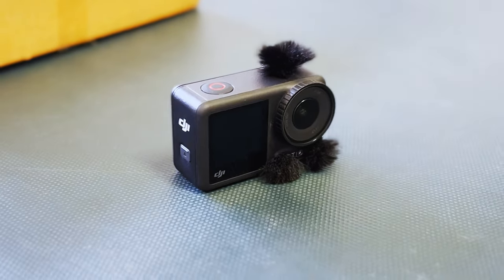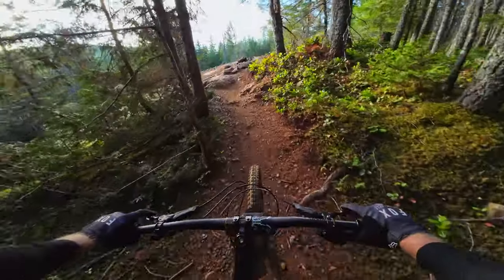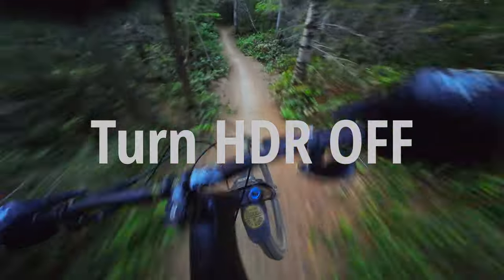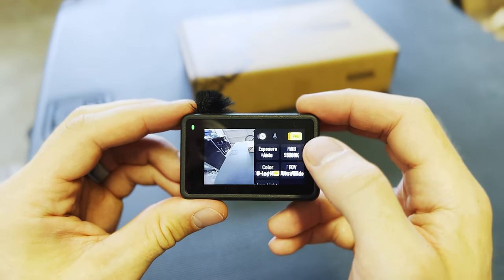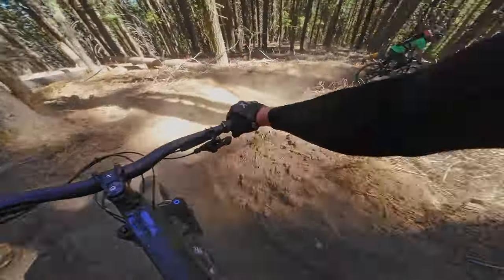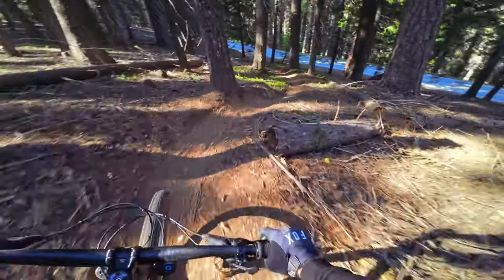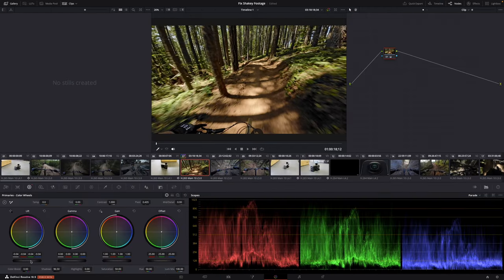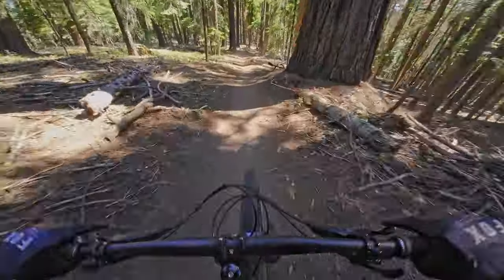How to Fix Your Shaky MTB Footage for DJI Action Cameras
The right camera settings will make a HUGE difference in the quality of footage you capture when you are filming mountain biking POV footage. I have been using the Osmo Action 3 and the Osmo Action 4 for mountain biking in a variety of situations, and I've learned a few powerful lessons on what settings to use in order to get the smoothest looking video content.

I'm still learning so I'm definitely not a seasoned expert, but I also think that the camera technology is good and a few quick settings changes could be the difference between great looking video, and a shaky and distorted view of the trail.